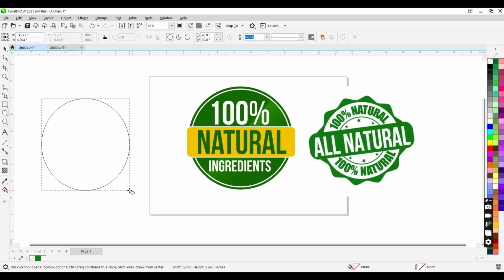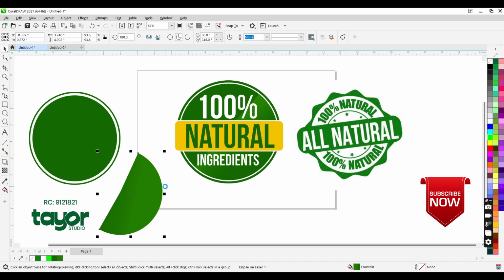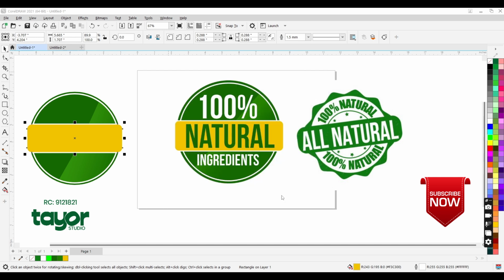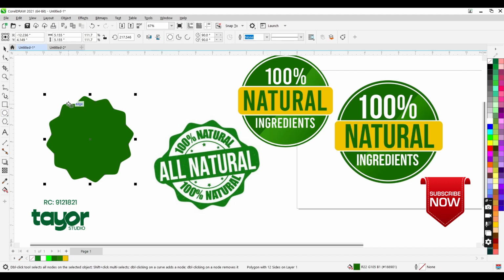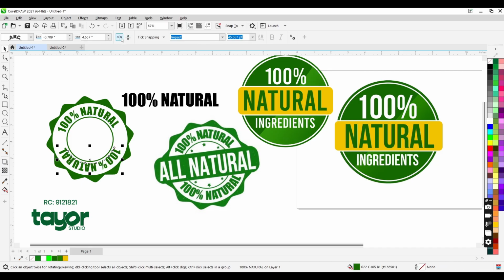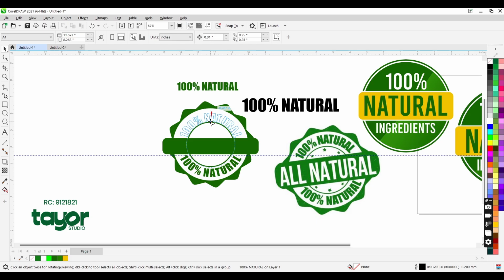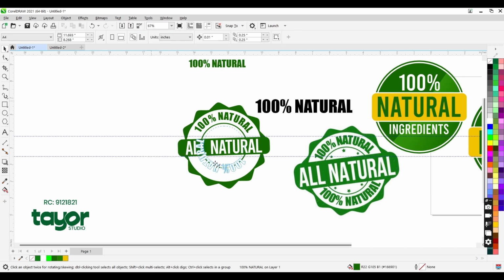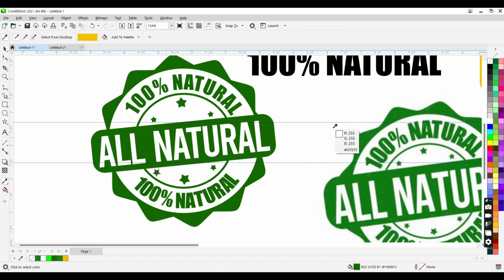Watch Me Replicate These 2 Logo Designs in CorelDRAW | Step-by-Step Tutorial ⭐ (Recommended)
Watch me replicate these two professional logo designs from scratch using CorelDRAW! 🎨🔥

In this step-by-step CorelDRAW tutorial, I'll show you how to recreate two popular 100% Natural badge logo designs using simple vector tools and professional design techniques. Whether you're a beginner or an experienced graphic designer, you'll learn practical methods that will improve your logo design skills.

📌 In this video, you'll learn:

✅ How to recreate professional badge logos in CorelDRAW
✅ Using Shape Tool, Contour, Weld, Trim, and PowerClip effectively
✅ Creating clean vector designs from reference images
✅ Typography and logo alignment techniques
✅ Professional color selection and finishing touches
✅ Tips to speed up your CorelDRAW workflow

If you're learning graphic design with CorelDRAW, this tutorial is perfect for you!